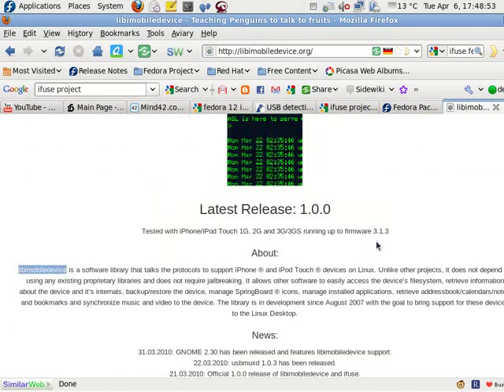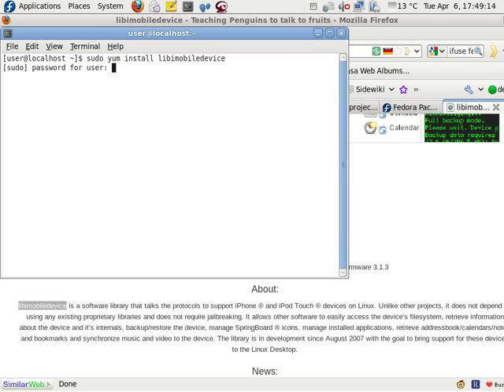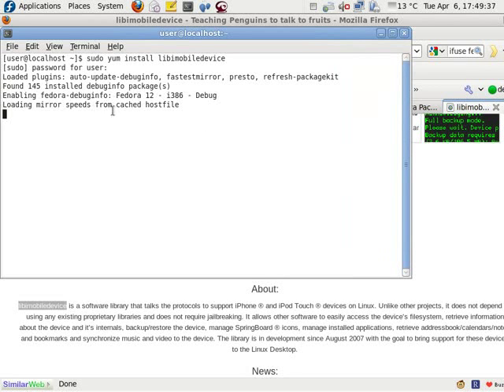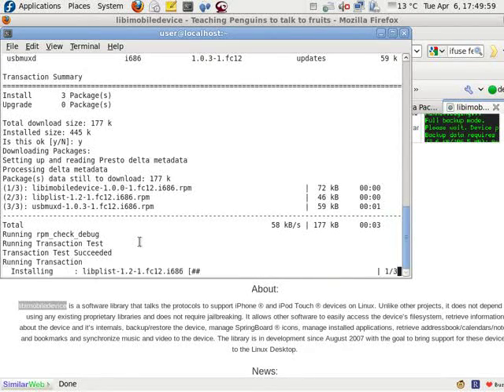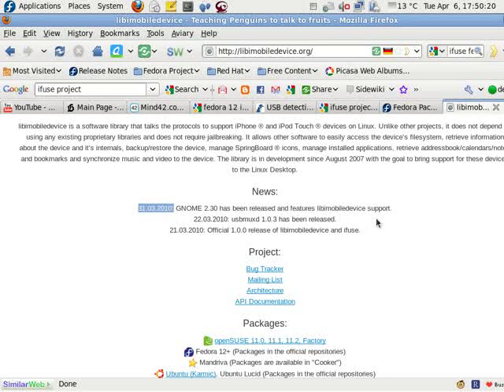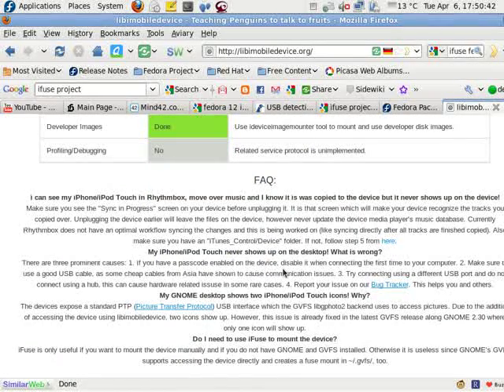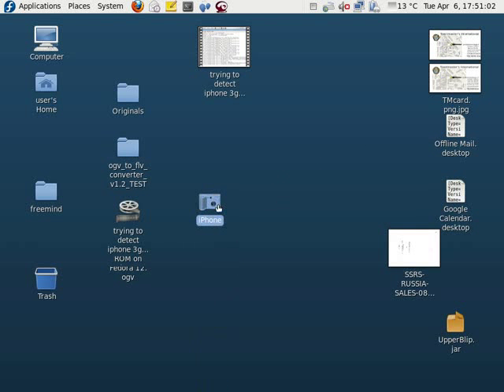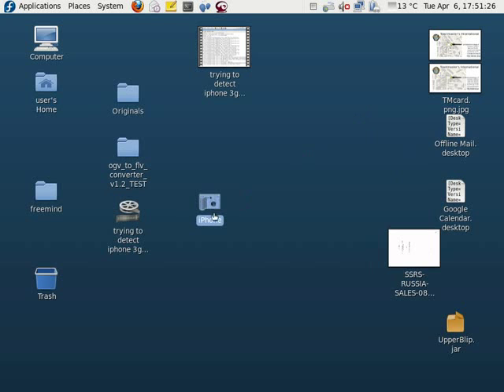installing libimobiledevice on fedora 12 to access files on my Iphone 3gs.ogv.flv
installing libimobiledevice on fedora 12 to access files on my Iphone 3gs.

My iphone is NOT jailbroken yet. Still trying to sort out the ROM but I'm getting closer!
Worked for me:sudo yum install gvfs-afc